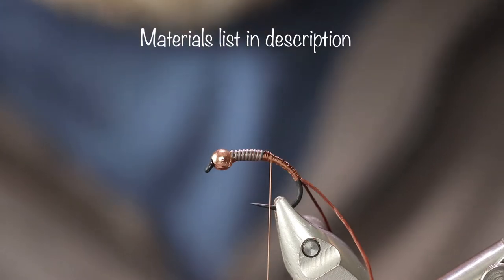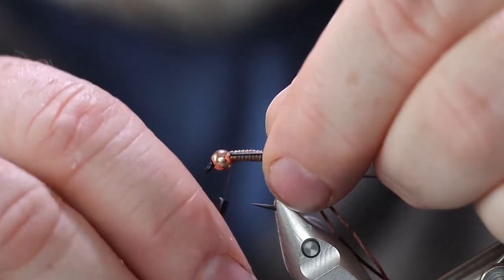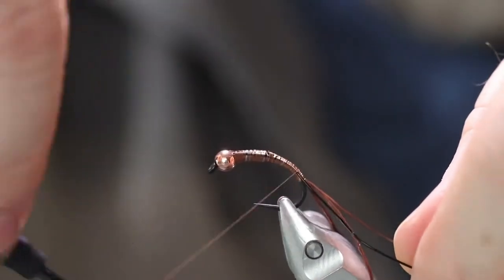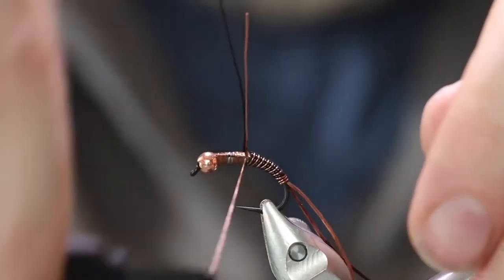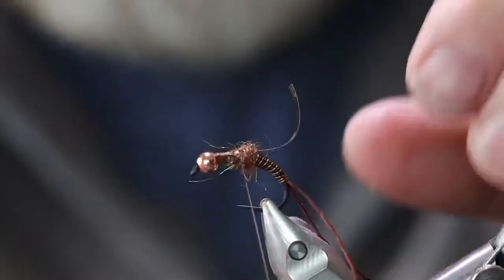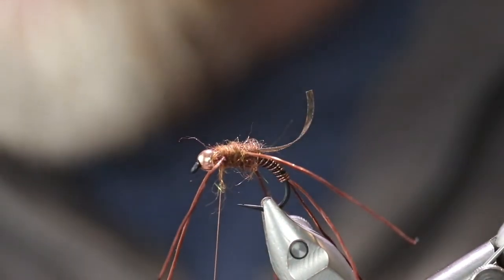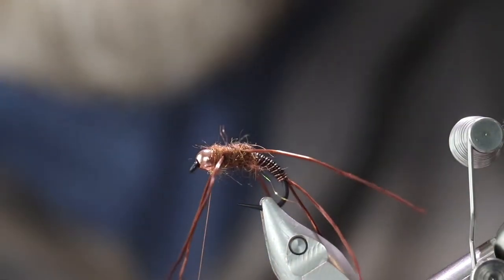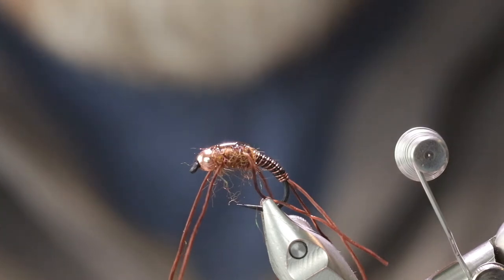Two tone wire bodied brown stone nymph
Tie it and they will bite

Materials.

Hook: Diaiichi 1929 #6
Bead: 3.8mm tungsten copper
Weight: .025 lead wire
Tail: brown flexi floss
Abdomen: UTC wire large brown and black
Wing case: thin skin orange bustard
Thorax: brown stone dubbing
Legs: brown flexi floss